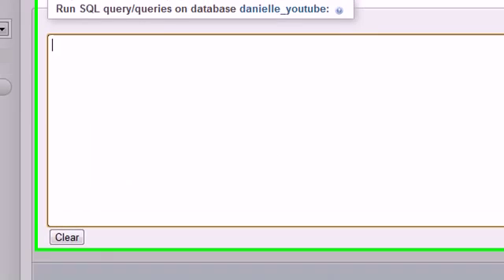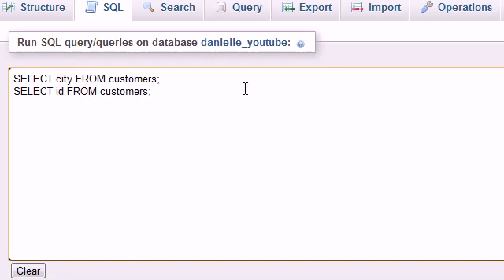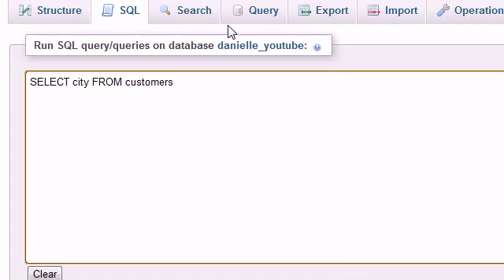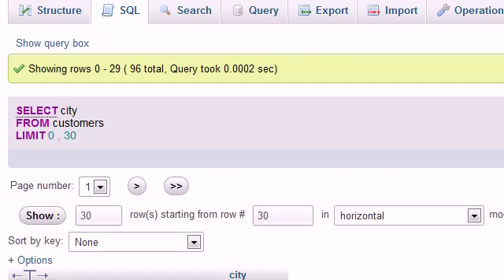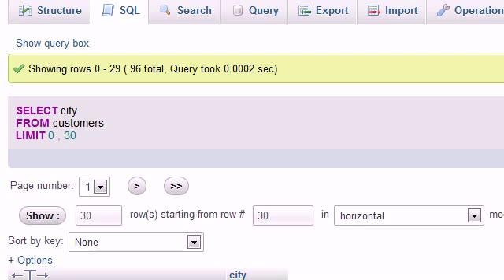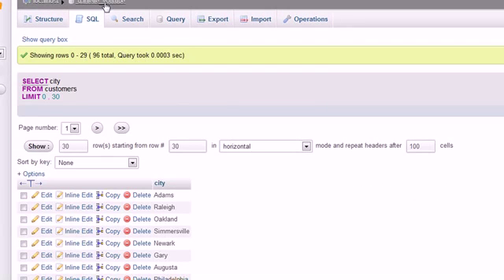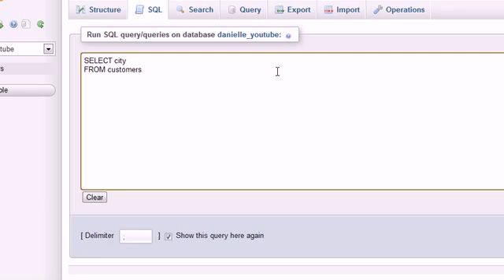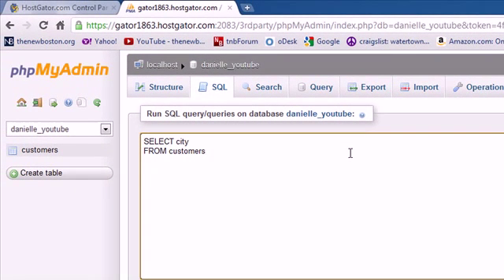MySQL Database Tutorial 5 Basic Rules for SQL Statements YouTube